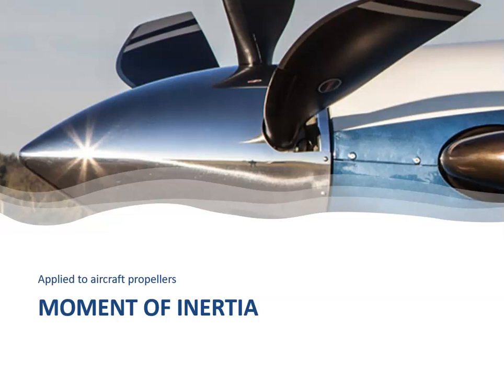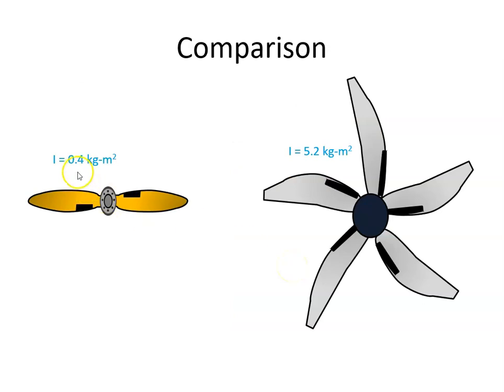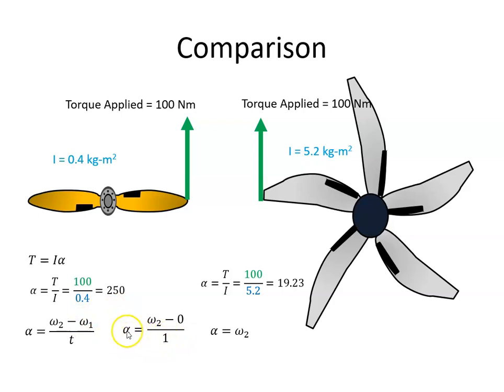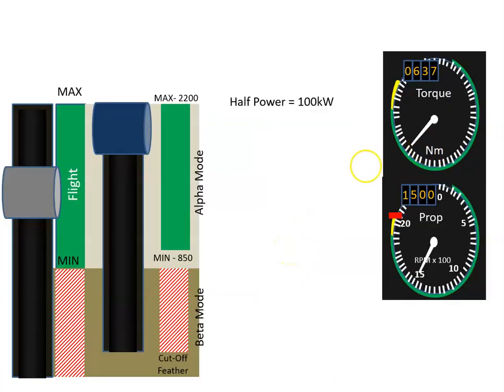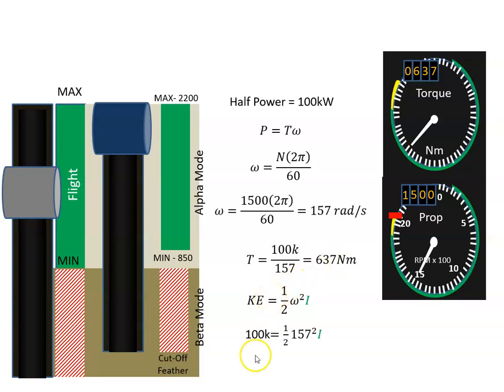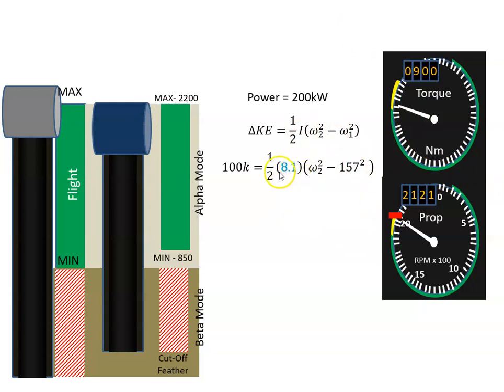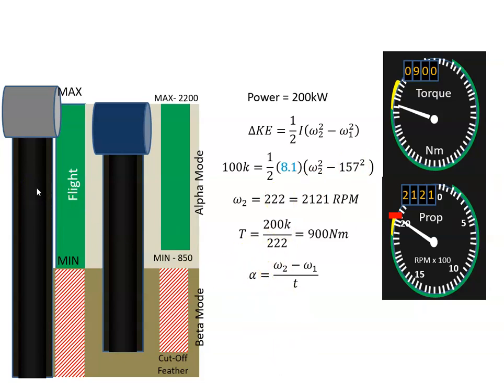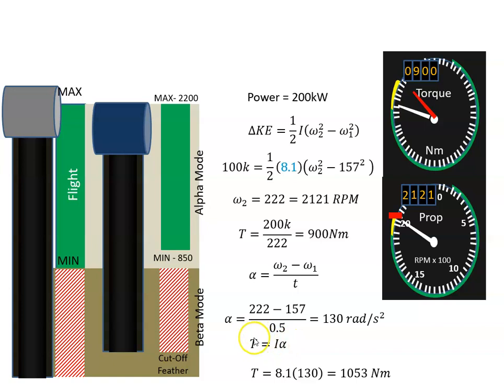Moment of Inertia and an Aircraft Propeller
This video demonstrates the effects of Moment of Inertia on an aircraft propeller.